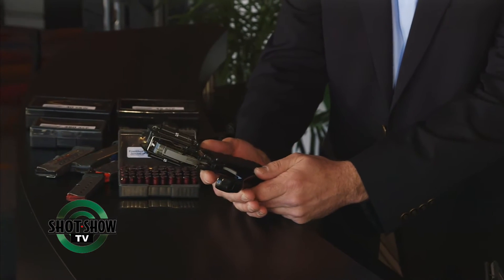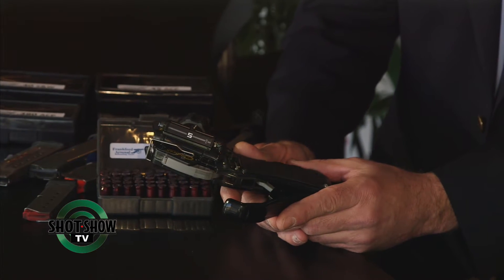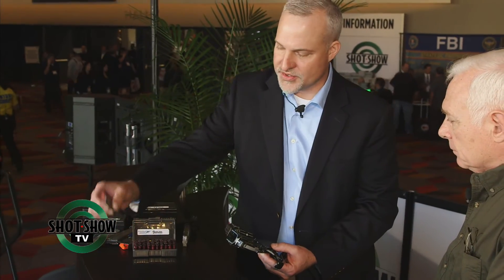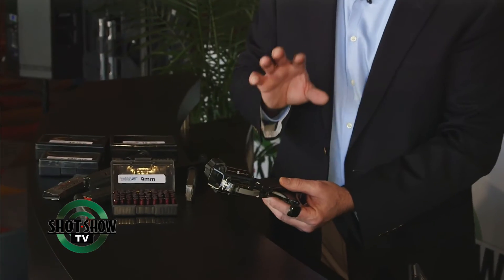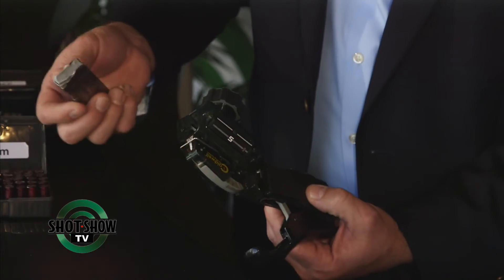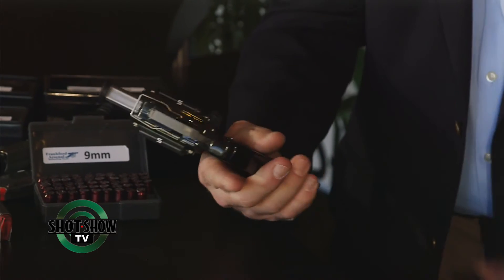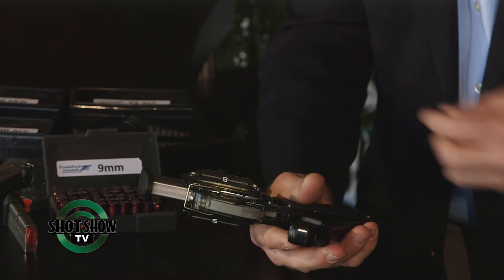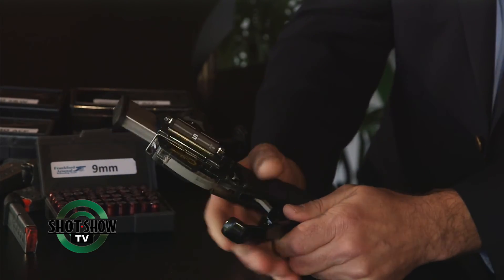Battenfeld Technologies - Jim Gianladis | 2017 Shot Show TV Studio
SHOT Show TV's David Lomardo is in the SHOT Show TV Studio with Jim Gianladis from Battenfeld Technologies booth, # 12524. Battenfeld Technologies is debuting a new Coldwell Mag Charger, universal pistol loader. For more, Be sure to visit the Battenfeld Technologies